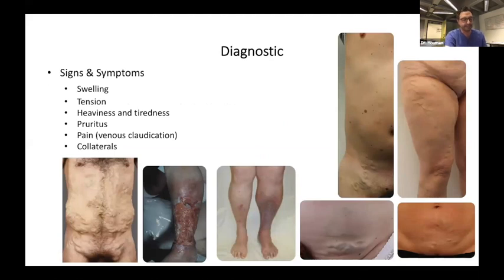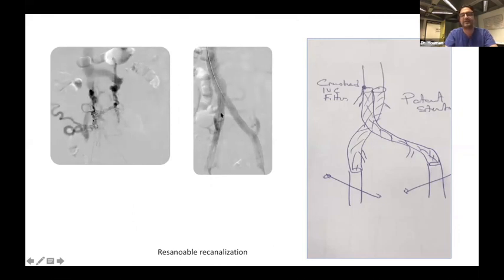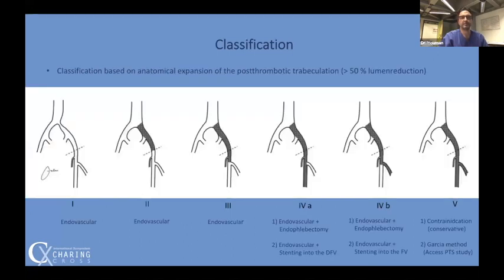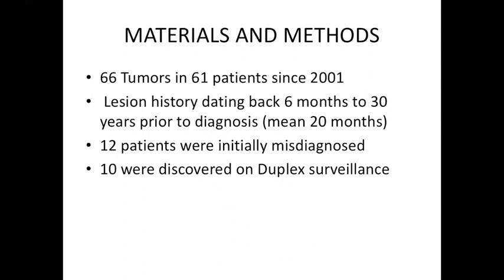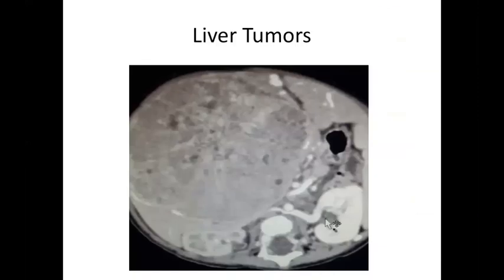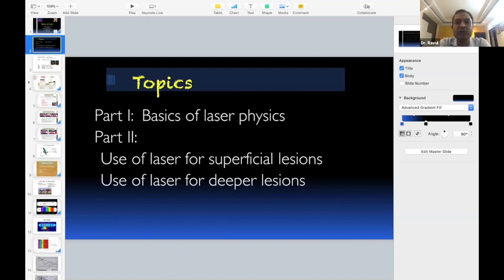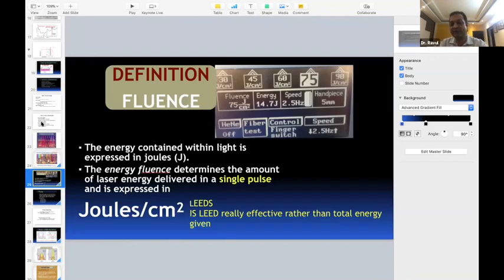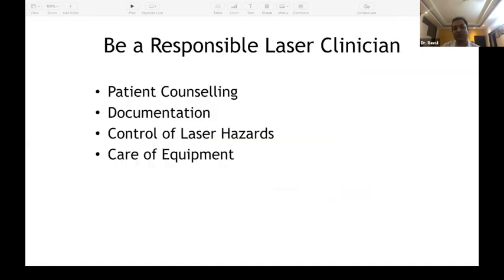Venous Intervention Webinar 22-April